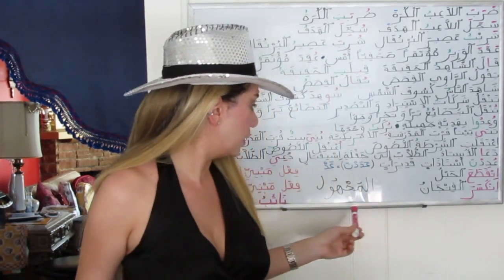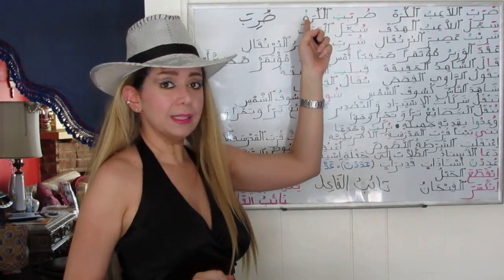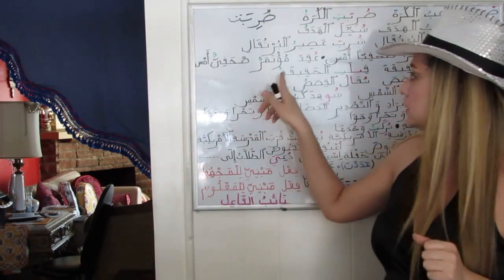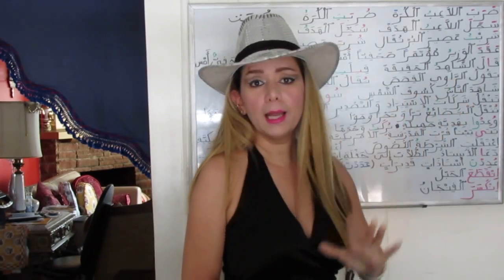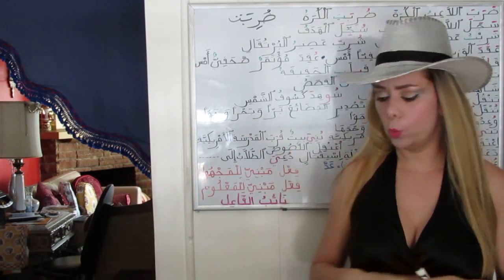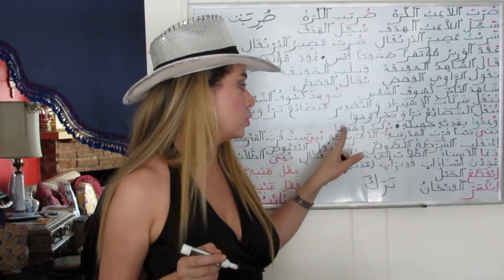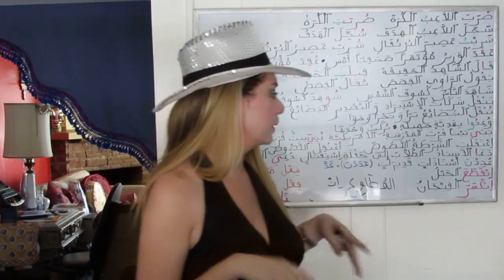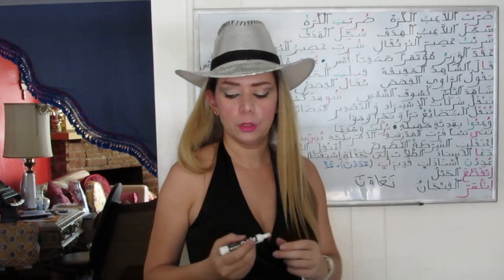Passive Voice in Arabic _ Lesson 58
In this lesson, we will learn how is the passive verb used and how to convert an active sentence to the passive form.